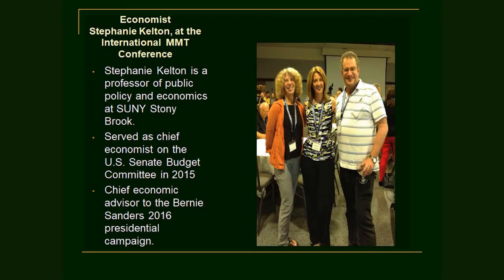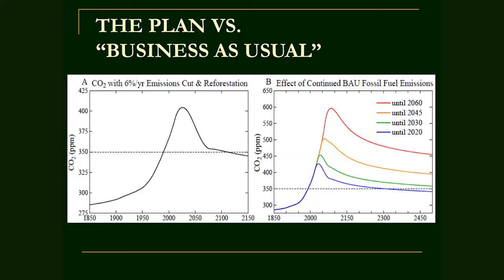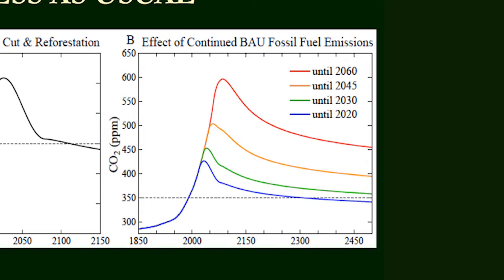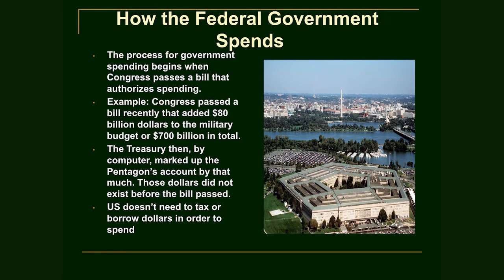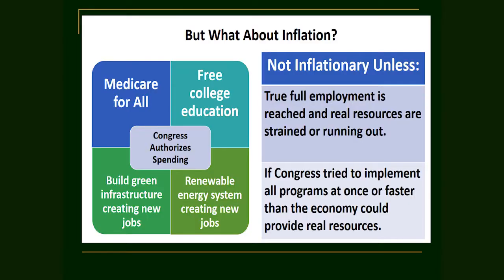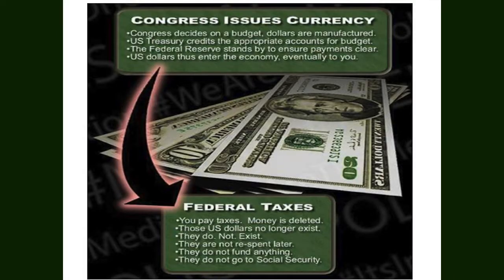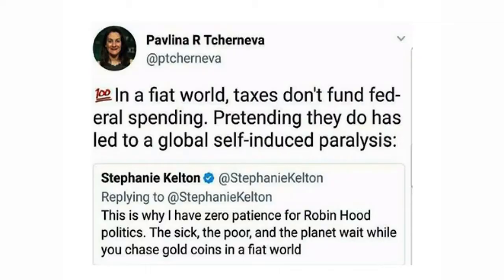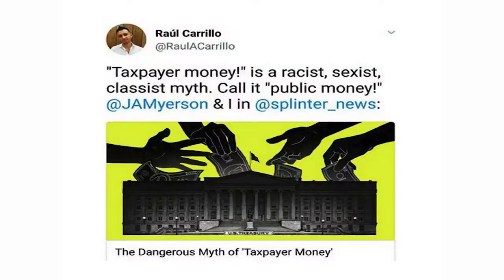Randy Mandell: Modern Money Green Economics for a New Era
The unfolding climate crisis demands that we make an urgent and just transition to a green economy. The question many are asking is, “How will the U.S. government pay for this transition?” In this talk we learn how the U.S. has used “modern money” since we came off the gold standard in 1971, which offers substantial new options which have not been utilized. Modern monetary theory can be used by the
federal government to create new green jobs, build a green economy, and fund social programs in a surprisingly affordable and complete way.
Randy Mandell works on Modern Money Revolution, a
campaign of 1 Sustainable Planet and 350Seattle.org, and
actively works for climate recovery.

Recorded 11/12/17 at Prospect Congregational United Church of Christ, Seattle. Thanks to The Faith and Climate Team.

Pirate TV is a 58 minute weekly TV show that provides the book talk and lecture content for Free Speech TV.  Pirate TV challenges the Media Blockade, bringing you independent voices, information and programming unavailable on the Corporate Sponsor-Ship. These posts are for YouTube and are usually longer than the broadcast versions.  You will notice that I don't monetize my videos.  I'm irritated by constant interruptions as I'm sure are you, and I would like to have a say over sponsorship.